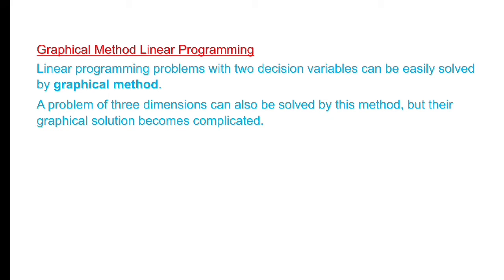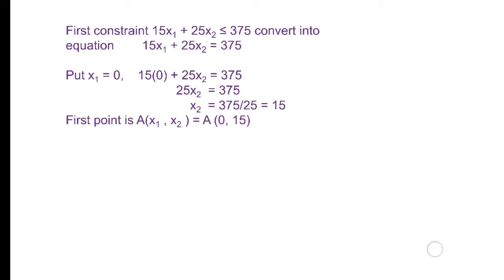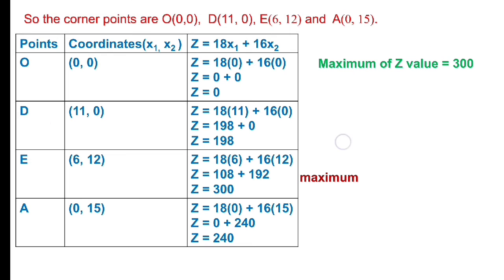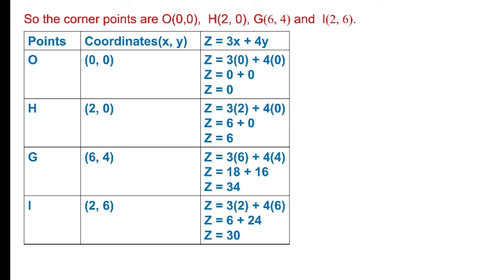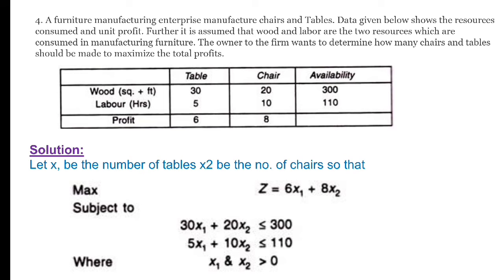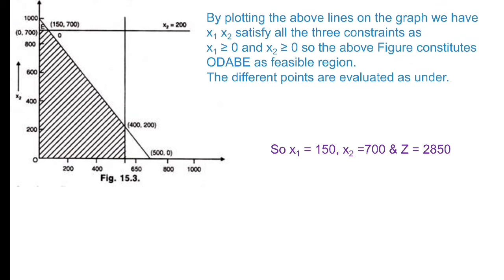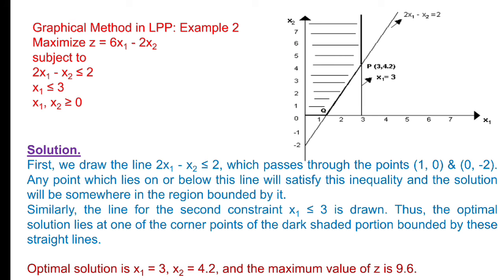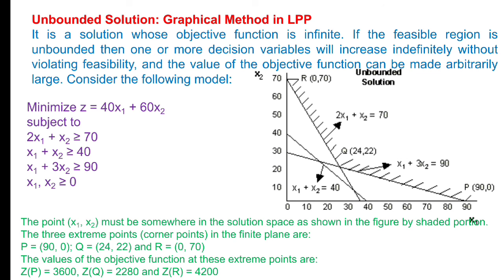Introduction Operation Research - Linear Programming Problem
Operation Research- O R